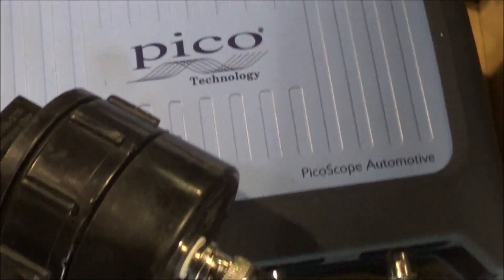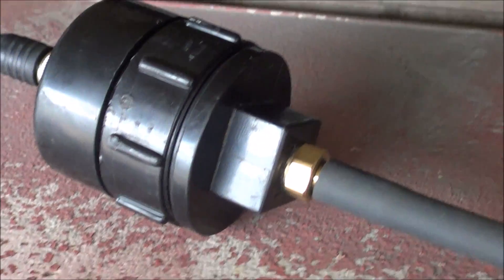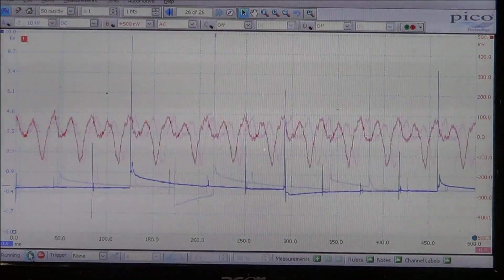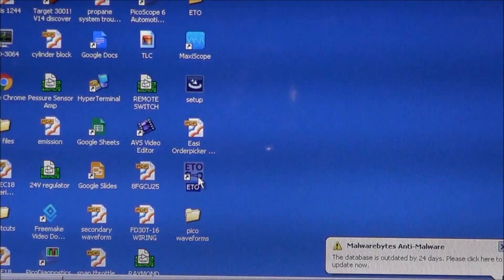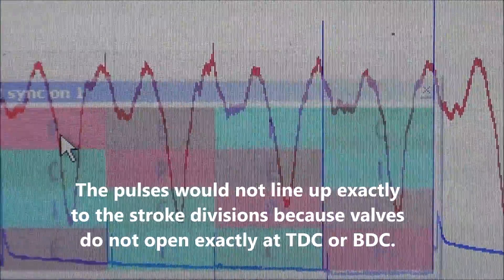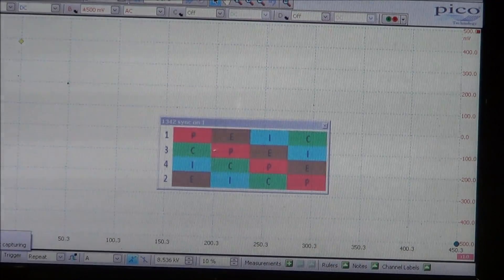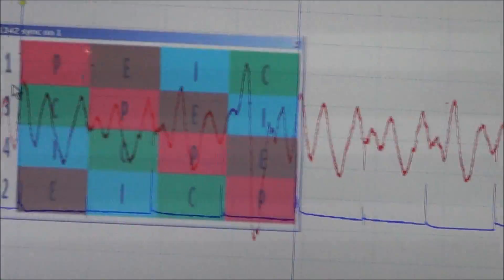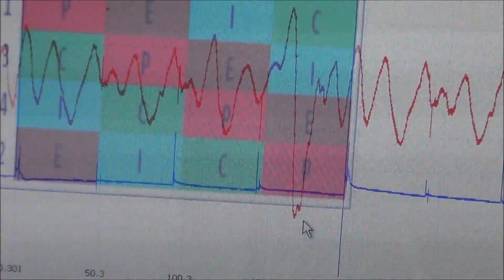Misfire Detection with Impulse Sensor and Picoscope